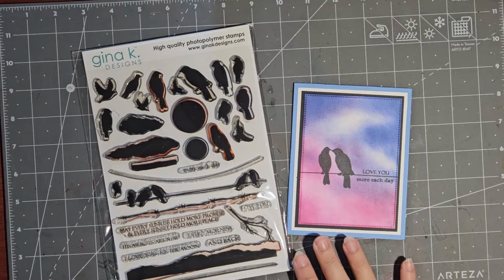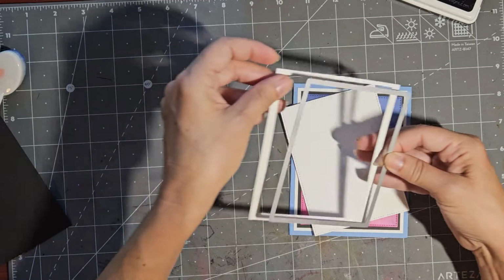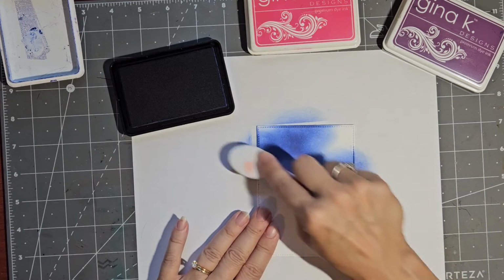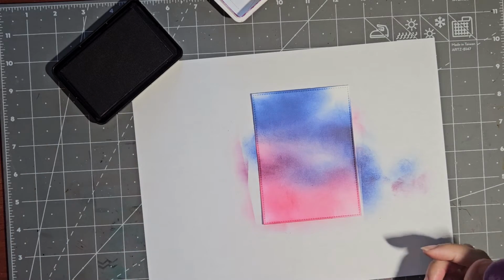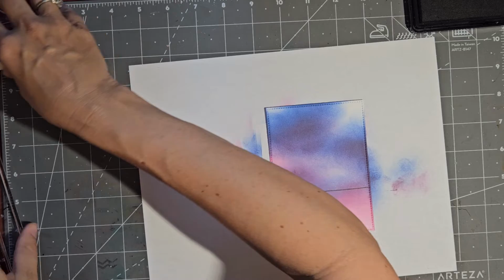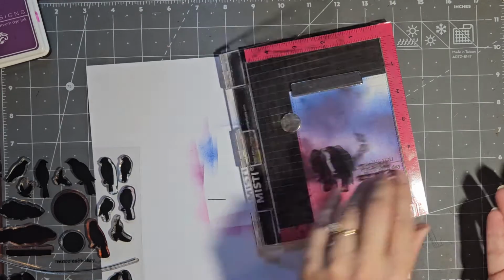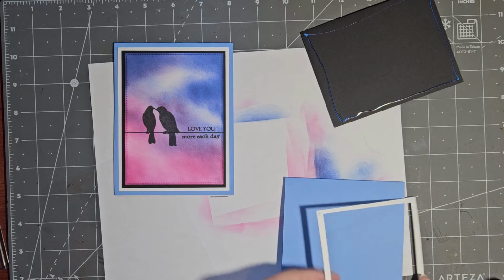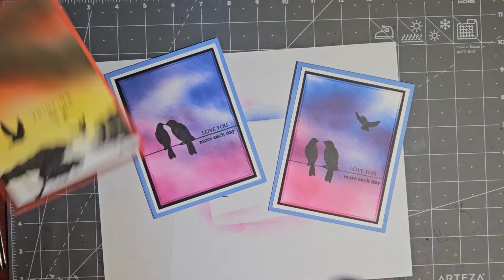How to Blend and Stamp a Simple, Dramatic Scene with Serene Skies from Gina K. Designs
Hey, everyone! Today I share how to blend a simple backdrop for my Serene Skies silhouettes with Gina K. Inks and a few of her blending brushes. I greatly appreciate your support to keep the free tutorials going!)

Supplies:
Gina K. Serene Skies stamp set
Gina K. Black Onyx Amalgam, Blue Denim, Plum Punch and Pink Passion ink pads
Gina K. Pure Luxury Black Onyx, Powder Blue and Heavy Base Weight White cardstock
Gina K. Blending brushes
Gina K. Connect Glue, Gina K. Intricut machine and Master Layouts 2 dies